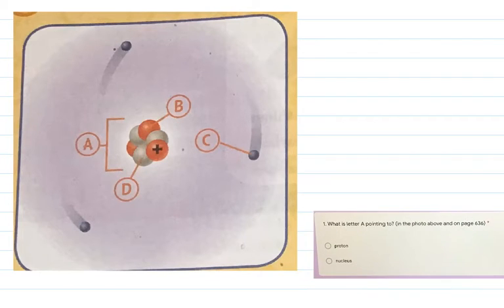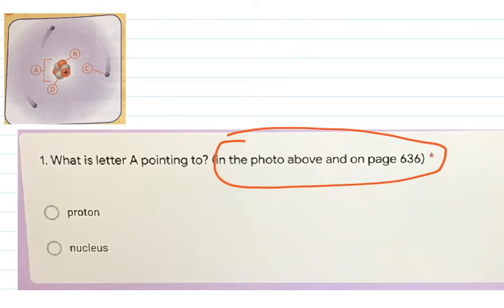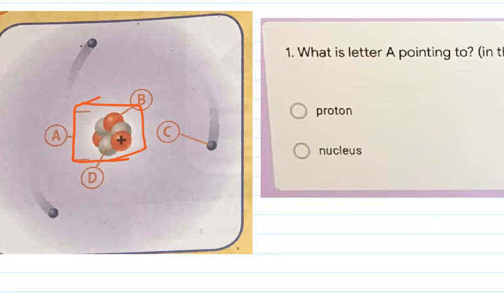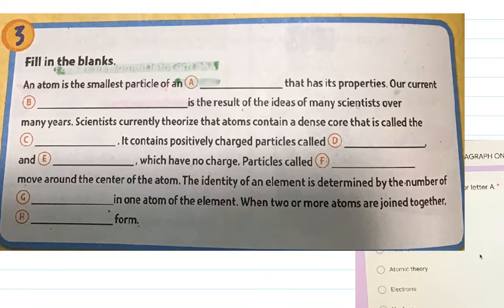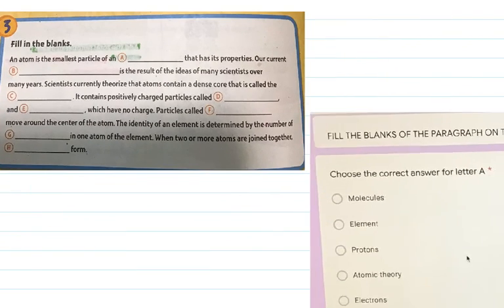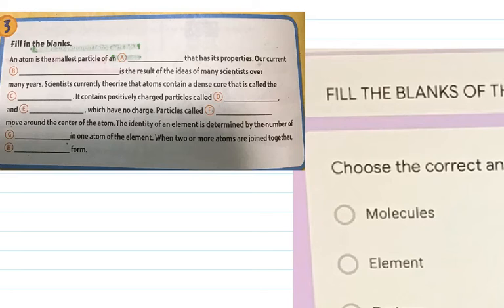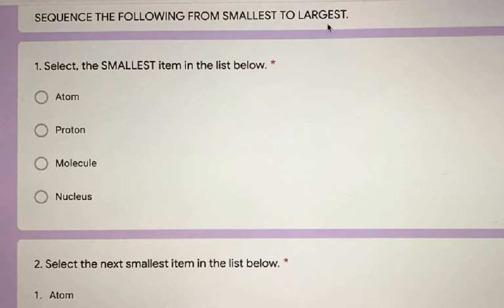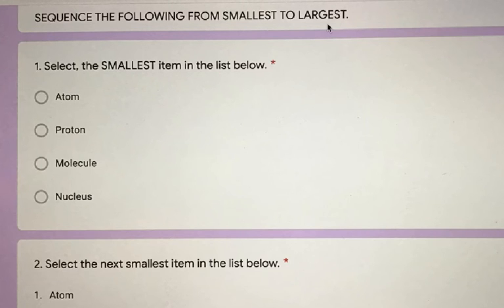Page 636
Discussing page 636 of the Science fusion 5th grade book